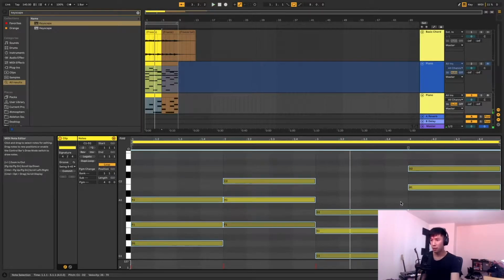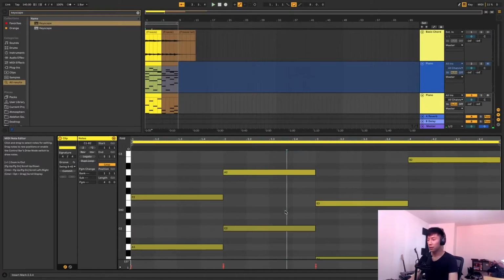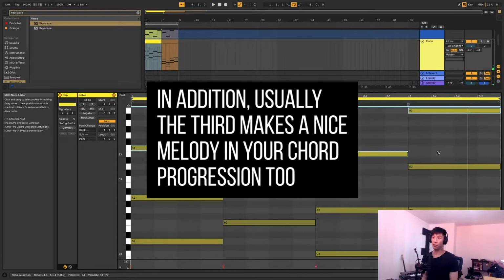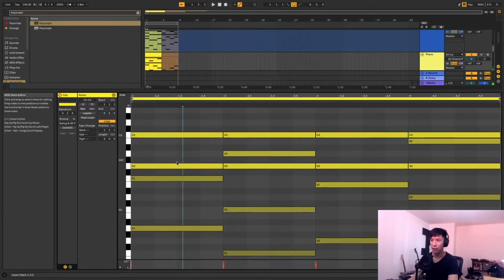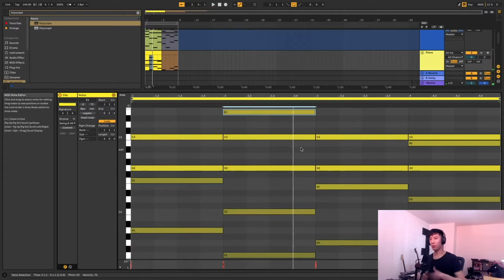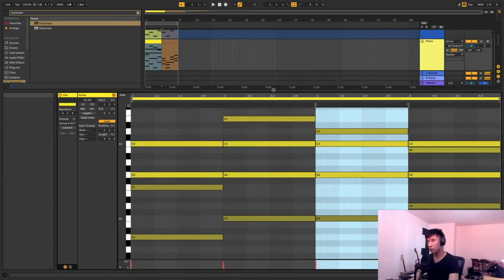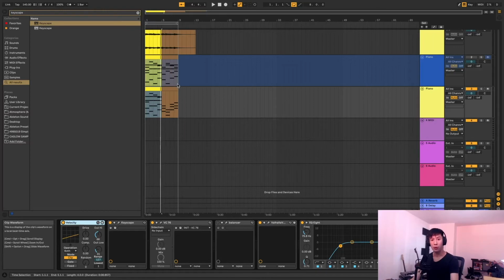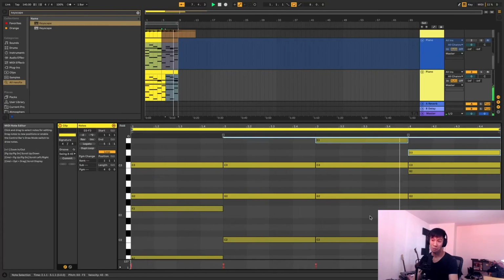5 Ways to Make Your Chords More Interesting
Hey what's up! In this video, I talk about 5 ways on how I go about making my chords sound more interesting or emotional.